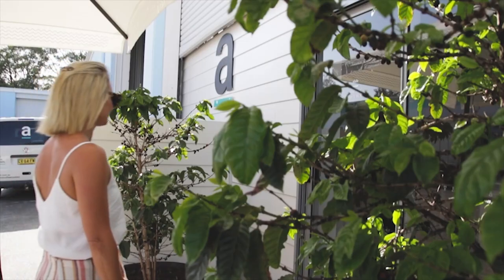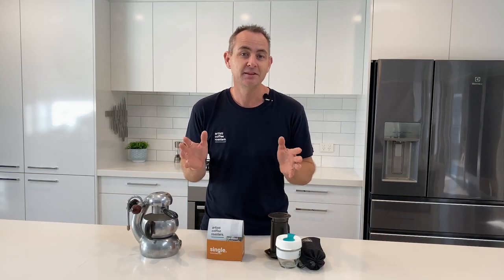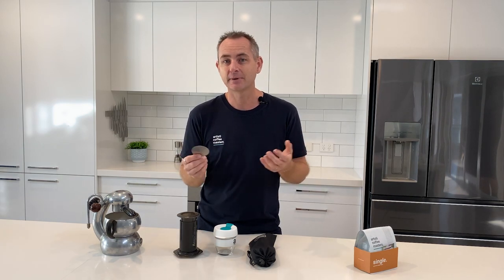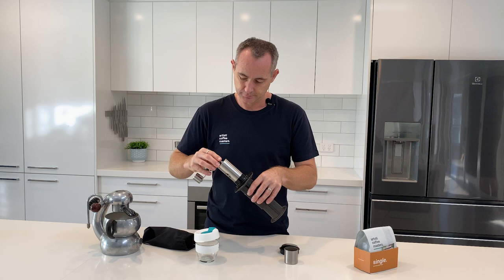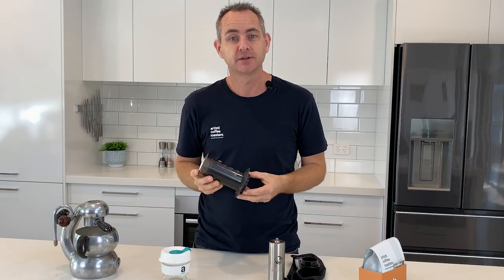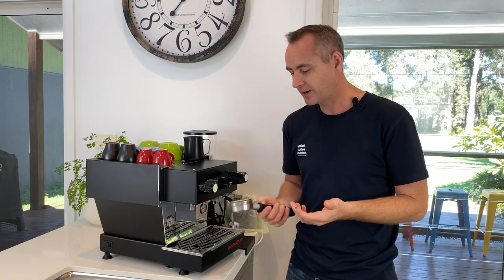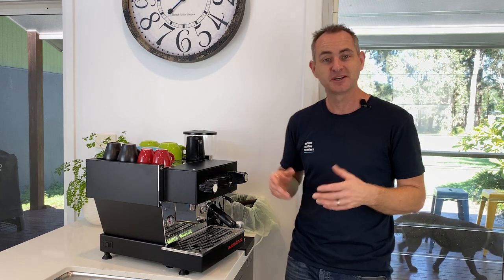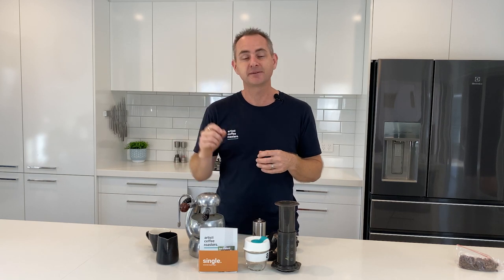La Marzocco Linea Mini, AeroPress & the Atomic coffee maker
It's always interesting to see what devices, machines and equipment other people are using to make coffee within their own home. With that in mind our resident coffee expert,  Luke thought he'd share what he likes to use to make his coffee whether that's on his Linea Mini at home or our travelling about with his AeroPress. Luke talks us though what he prefers to use, when, where and why.

We'd really like to hear what equipment you're using and why :)

👍Check out some of our other videos below!!! How to FROTH and STEAM